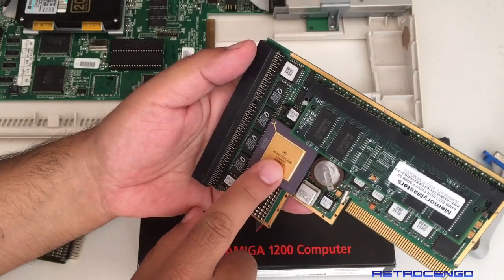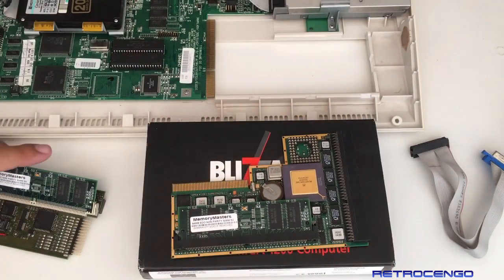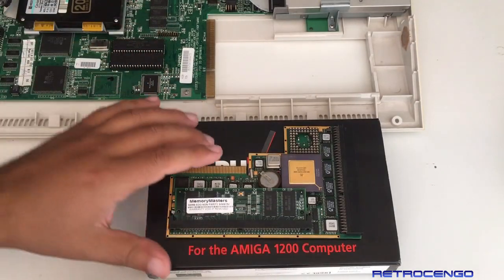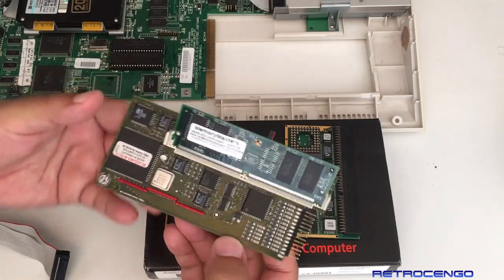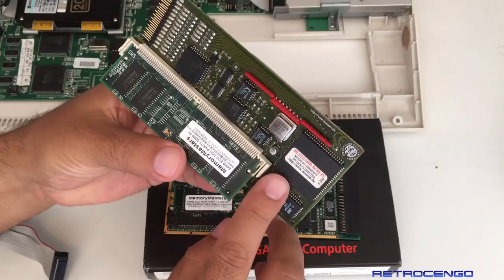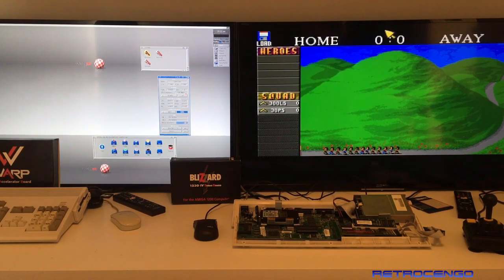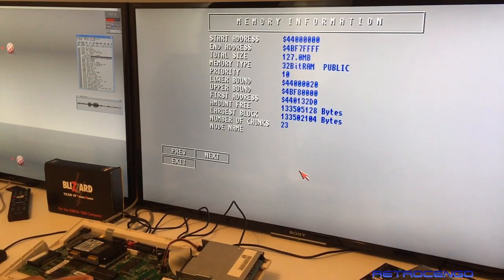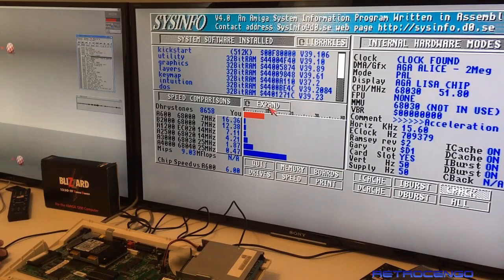Blizzard 1230 MKIV 68030 & SCSI MKIV 128MB FastRam